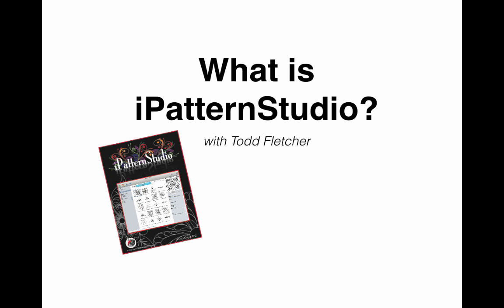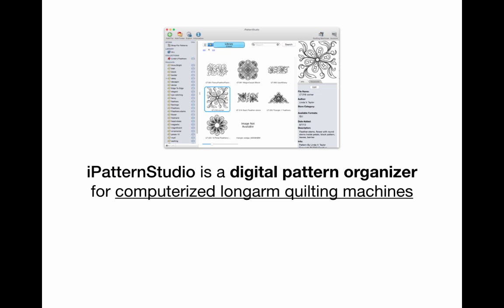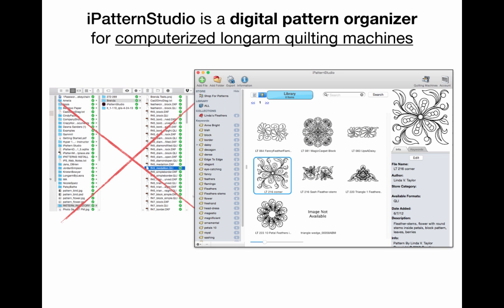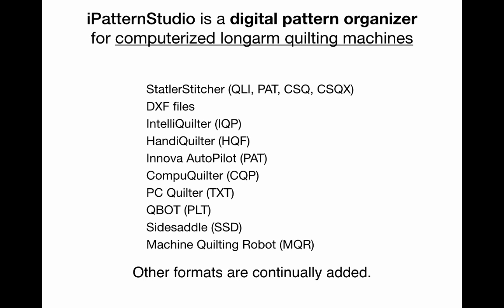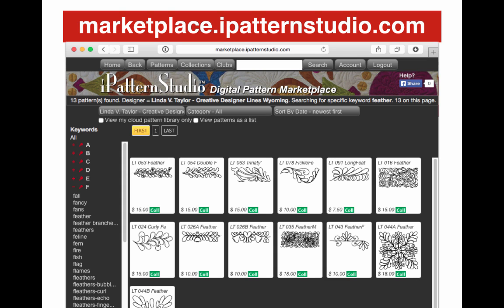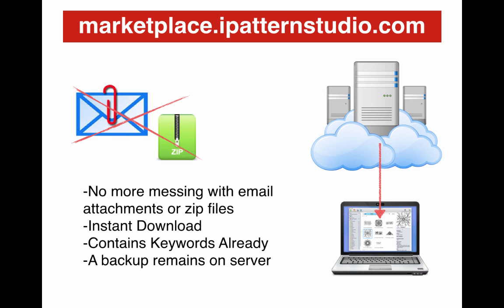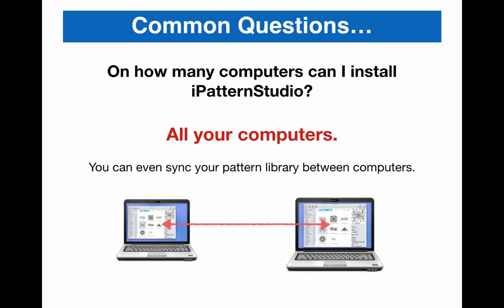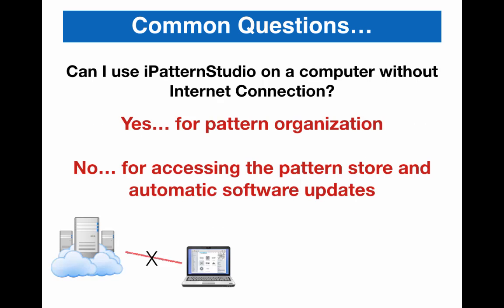What is iPatternStudio?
Development lead - Todd Fletcher - explains what iPatternStudio is, and answers common questions. iPatternStudio is a product developed by Linda Taylor's company, which organizes digital patterns files for computerized quilting machines.